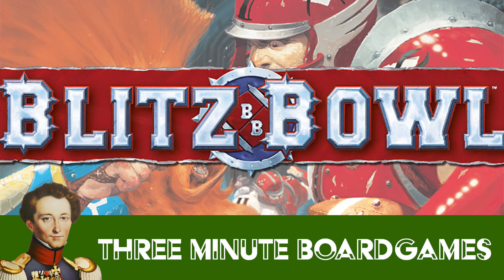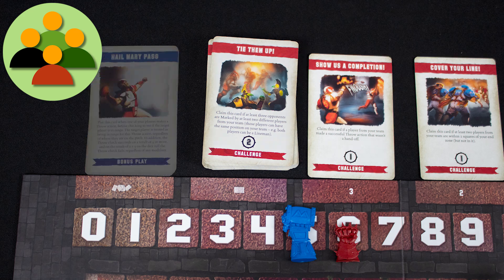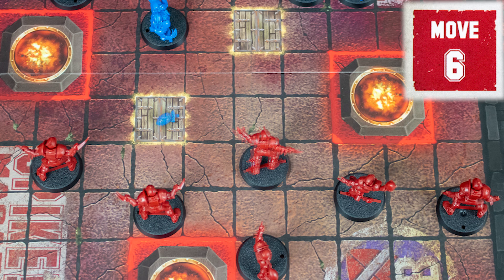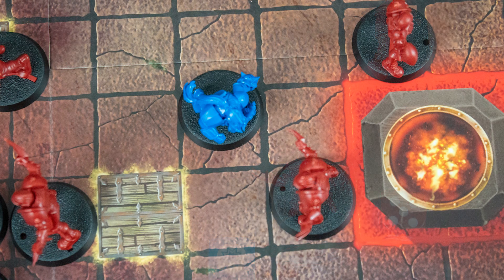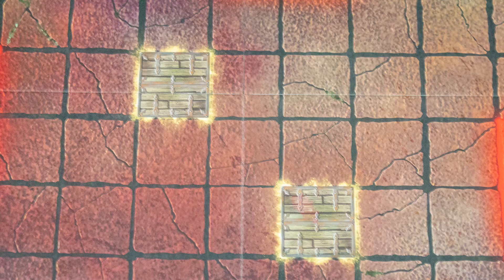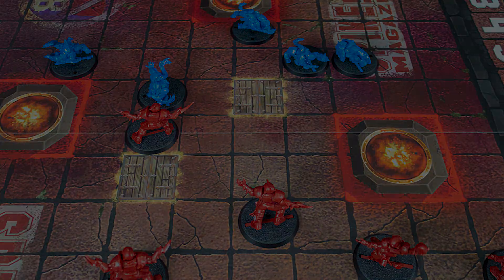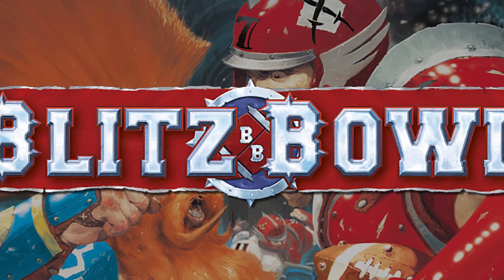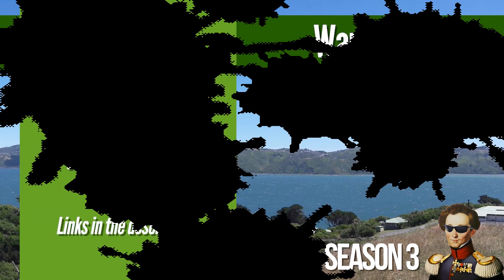Blitz Bowl in about 3 minutes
A short summary of It's a Blitz Bowl in about 3 minutes

Designer,James M. Hewitt
ArtistN/A
Publisher, Games Workshop Ltd.

3 minute board games are J Carmichael and S Rodgers